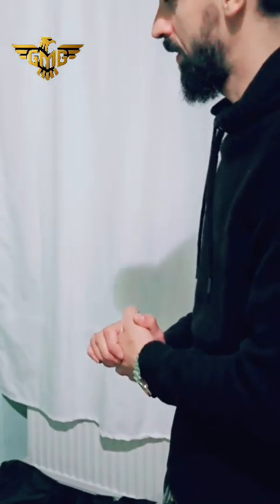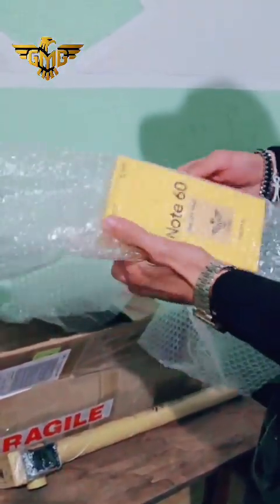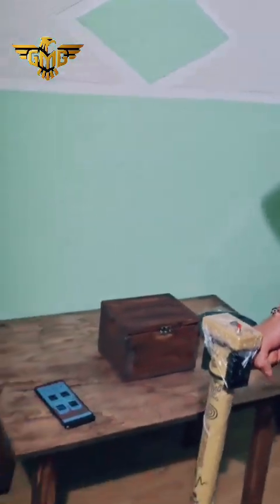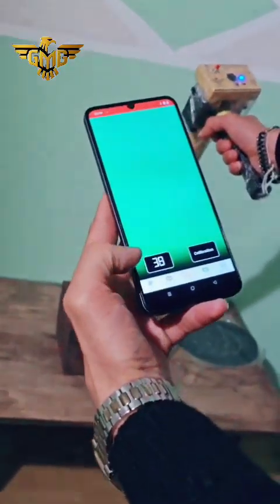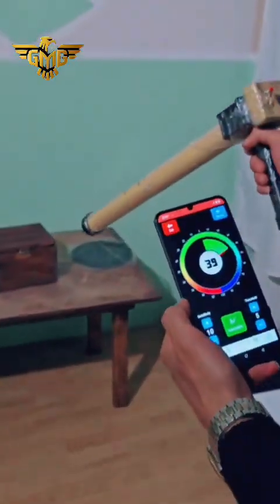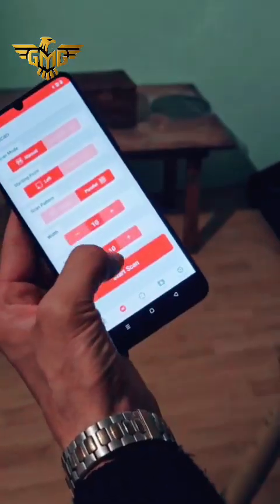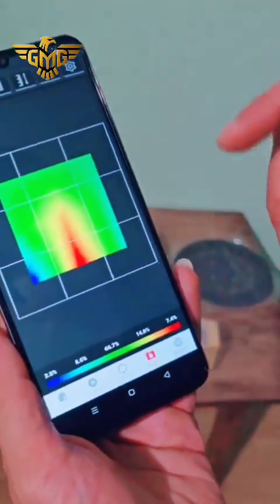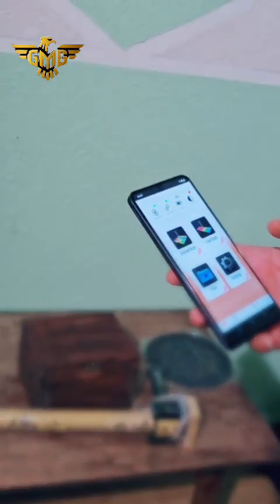GMG GPR MagX – 3D Next Level Gold Detector & Treasure Hunting System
GMG GPR MagX – 3D Ground Scanner | Ground Penetrating Radar – Magneto Imaging System

The GMG GPR MagX is not just a metal detector – it’s a professional 3D ground scanner that combines advanced GPR radar technology with magneto-acoustic imaging to deliver unmatched accuracy in treasure hunting.

Designed in Germany for professional treasure hunters and explorers, this system offers both real-time 3D visualization and audio alerts, directly displayed on the included Android smartphone. Whether you’re searching for ancient gold, buried artifacts, or underground voids, the GMG GPR MagX provides the precision, depth, and reliability you need.

🔍 Key Features

Specialized for gold & treasure detection

Real-time 3D imaging + audio feedback

Detects up to 12 meters depth (depending on soil conditions)

Wireless operation (Bluetooth / WiFi), simple & efficient

Pinpoint accuracy in target size & position detection

Rechargeable via USB-C / Power Bank for field use

📦 Package Includes

GMG GPR MagX device + adjustable rod

Android smartphone with pre-installed GMG app

Protective case, charging cable, and user manual

🏷 Why GMG DETECTORS?

With years of expertise and German-engineered quality, GMG DETECTORS delivers tools trusted by professionals worldwide. Each device is tested across different terrains to ensure maximum performance and durability.

When you choose GMG GPR MagX, you’re choosing innovation, precision, and results.